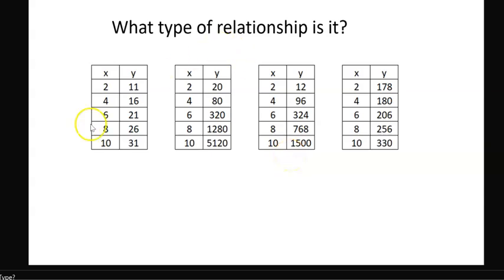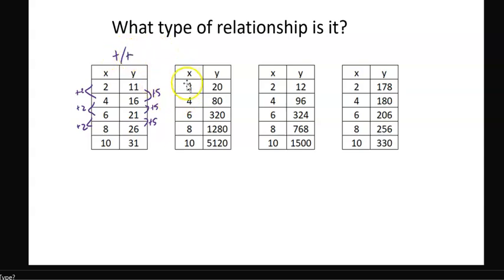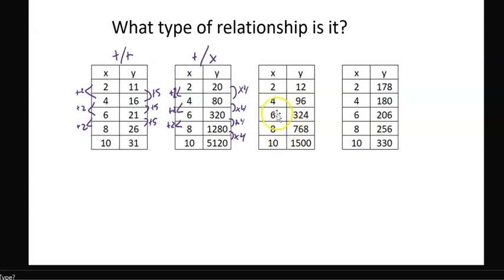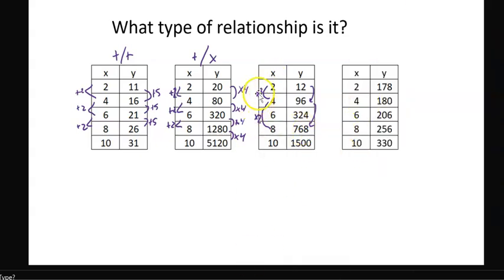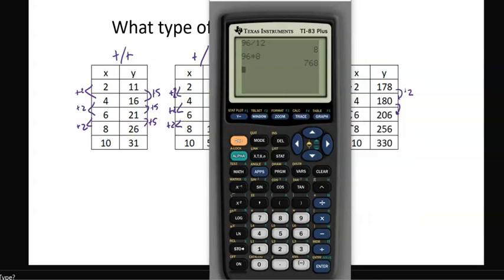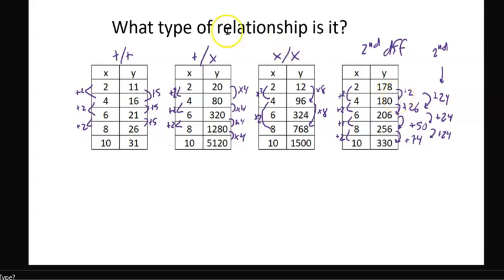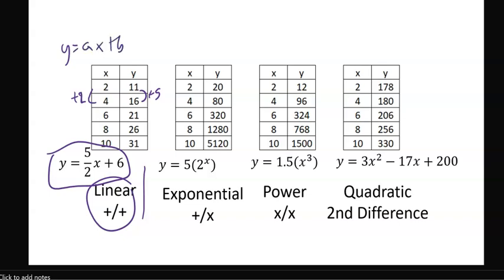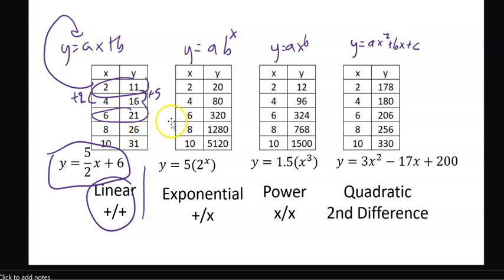precalc T2A4 models from tables